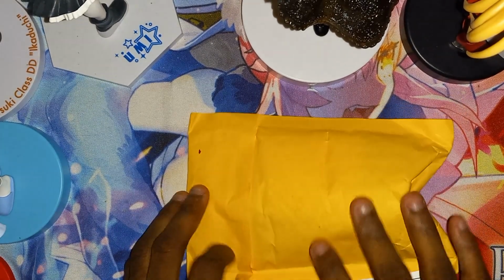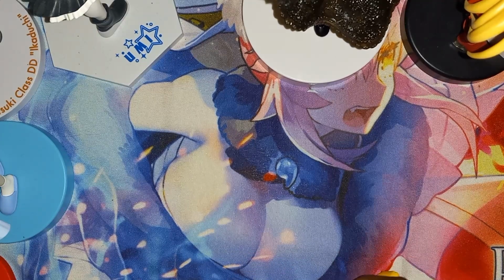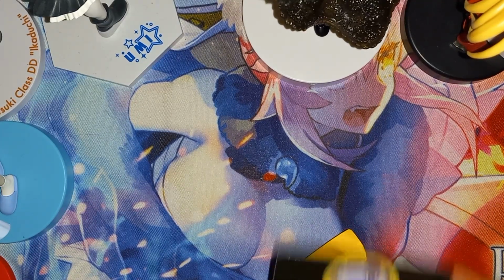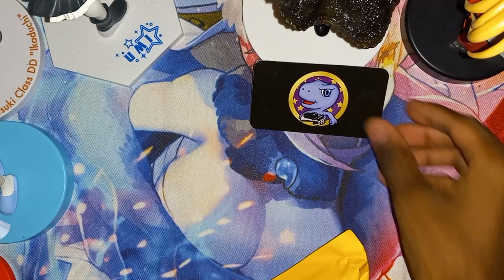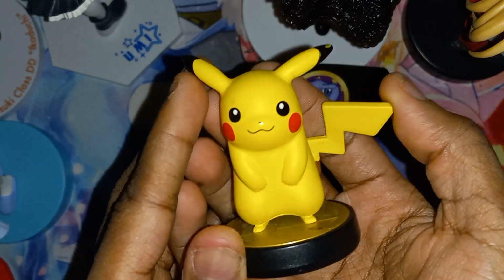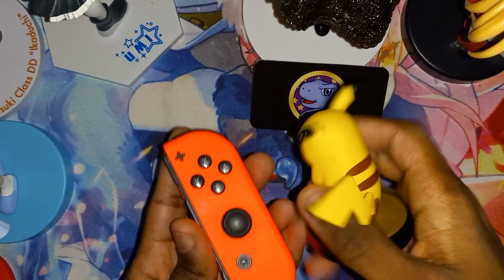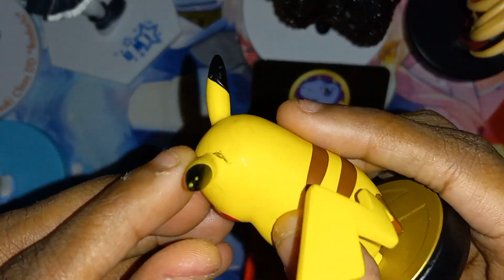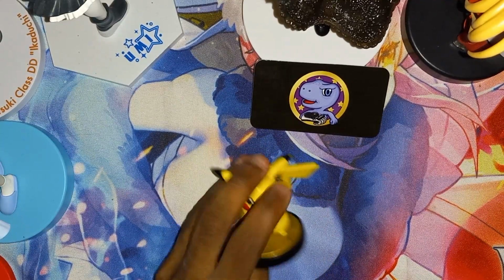Unboxing: Pikachu Amiibo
Pika boy...